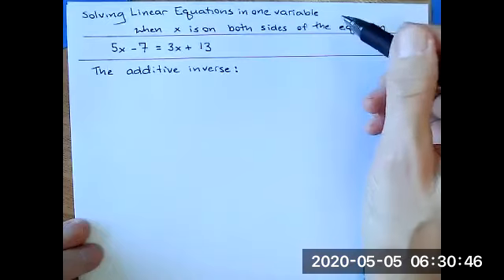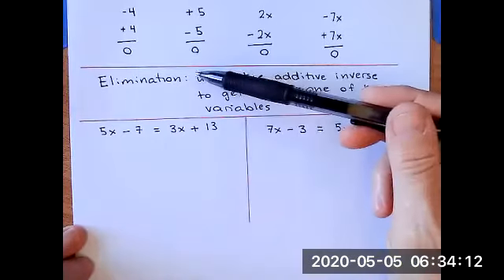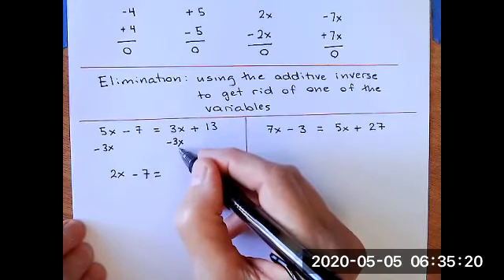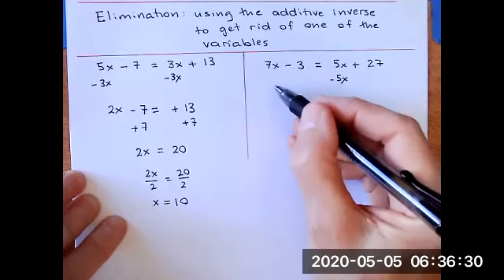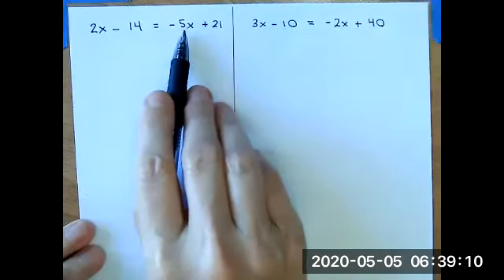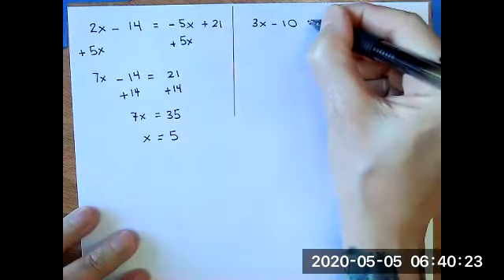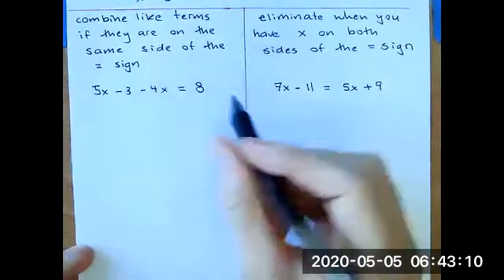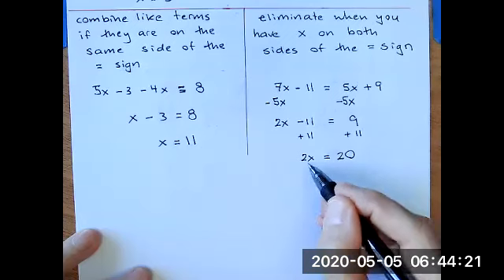Solving linear equations in one variable with x on both sides of the equation. Beginning Algebra.